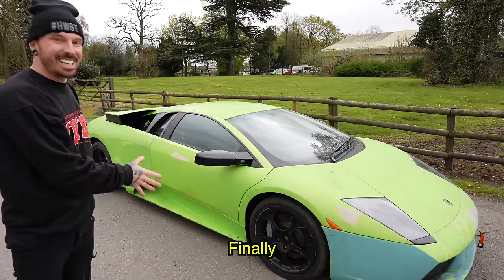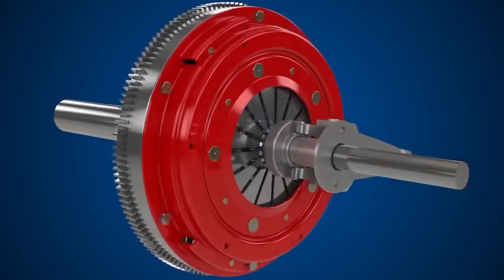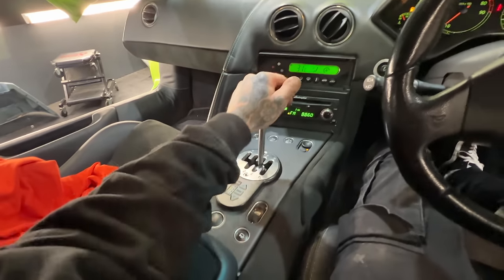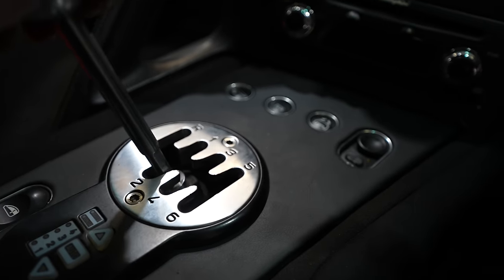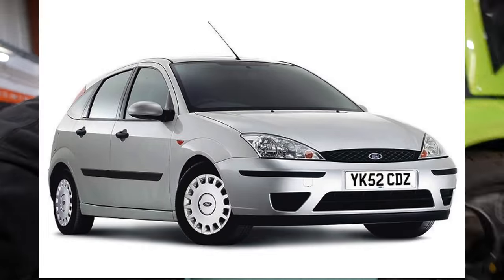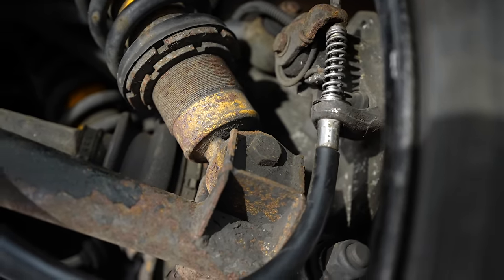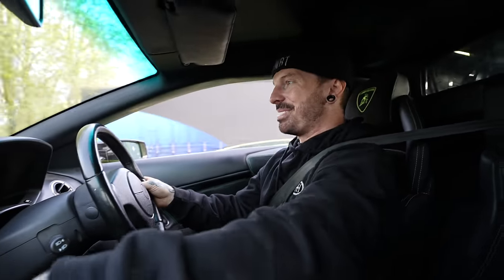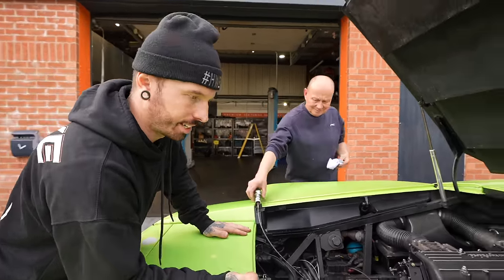REBUILDING AN ABANDONED LAMBORGHINI MURCIELAGO | PT12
Its almost time to drive the abandonedLamborghini Murcielago for the first time after rebuilding it. But theres an issue which stopped us from doing it in the last video which was to do with either the clutch or gearbox. Ive got to solve & fix this before i can make my dream become a reality!